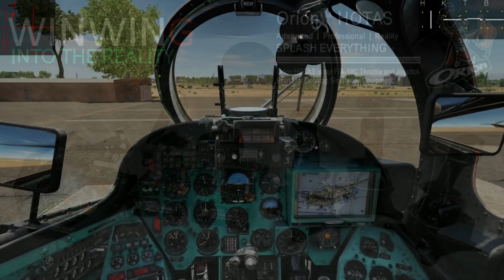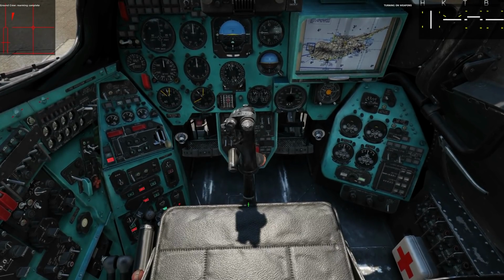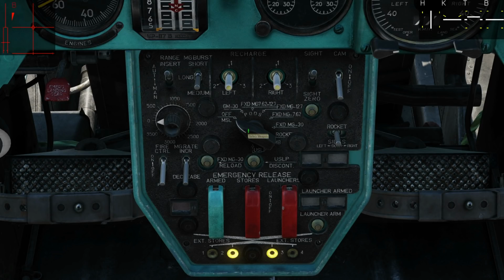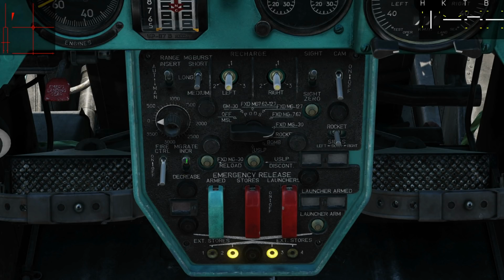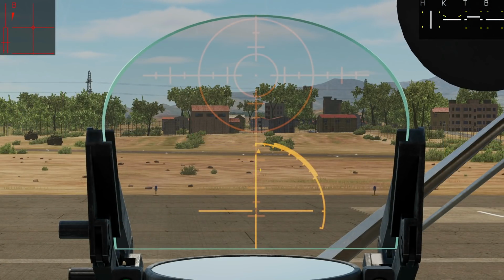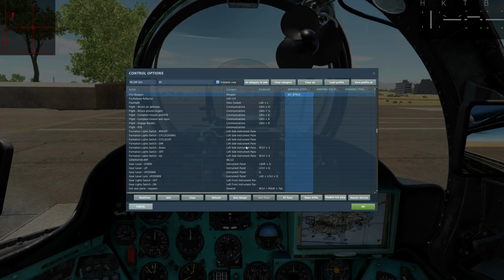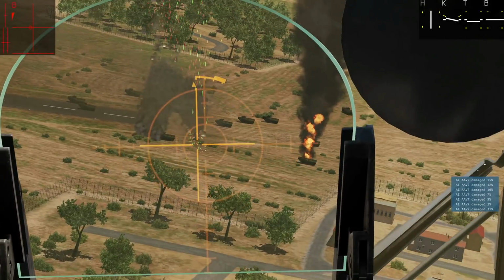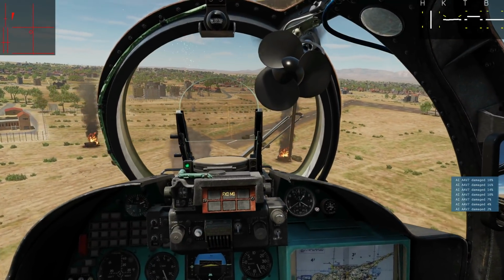Mi-24P Hind: Guns & Gunsight Tutorial | DCS WORLD